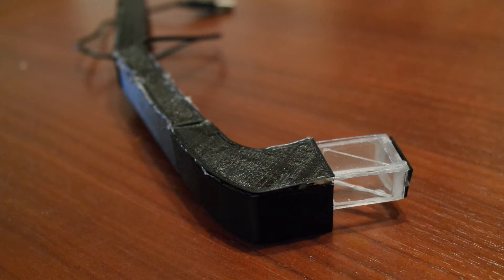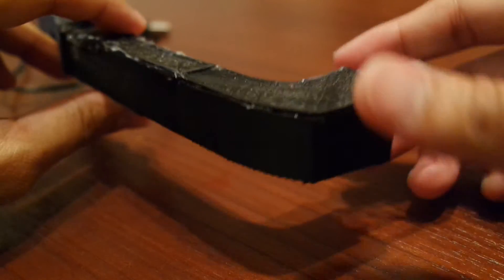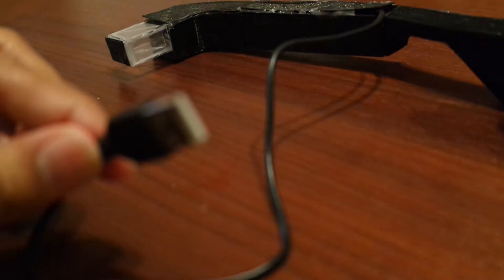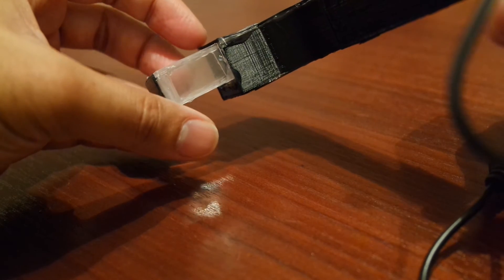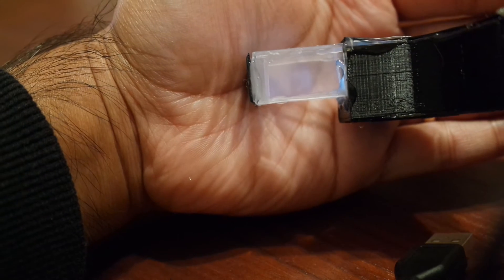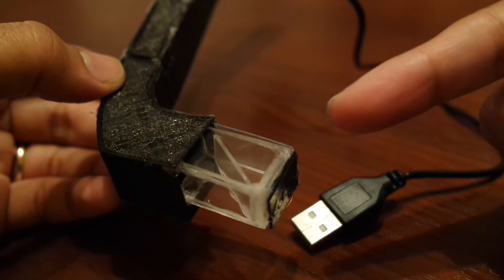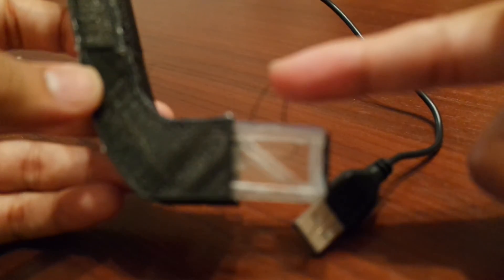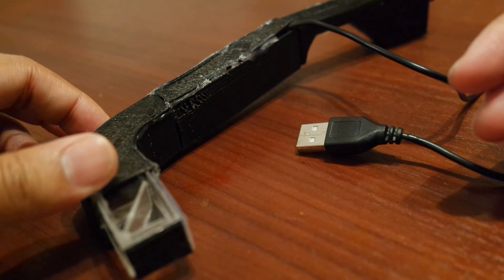DIY Google Glass - Update on Case and Prism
This is a quick update on the progress, I've modified the prism for better visibility and finally got the case printed.